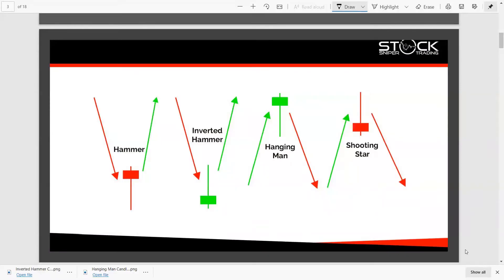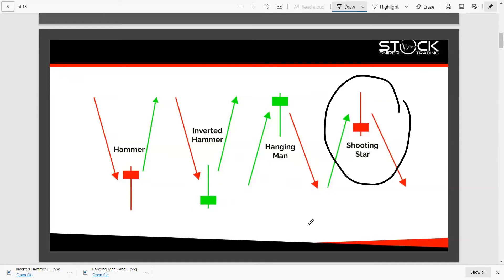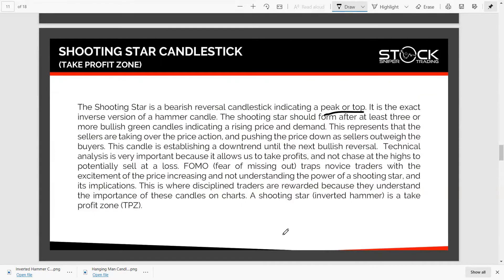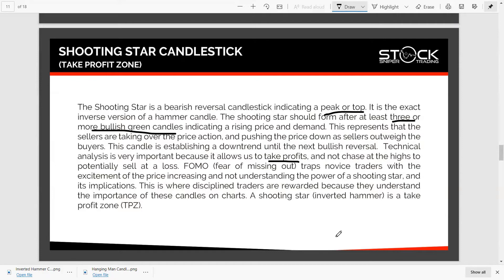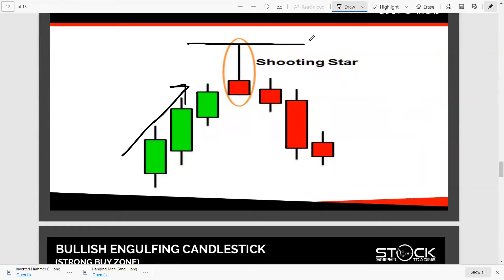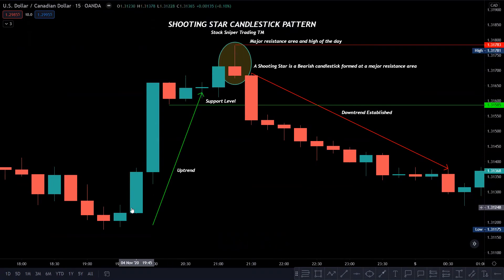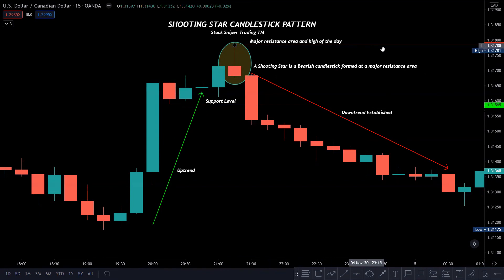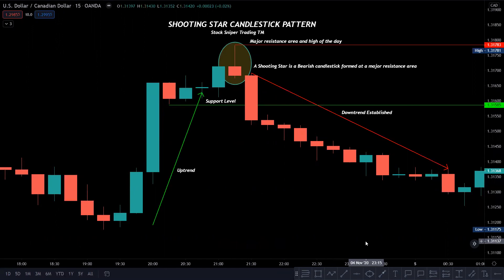Candlestick Pattern Trading - What is a Shooting Star?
Hey Traders,

We are back again ready to breakdown the Shooting Star Candlestick pattern. This is a powerful pattern that is always seen during trading sessions. We wanted to breakdown this pattern so you can better recognize it while trading.

What is a Shooting Star?
The Shooting Star is a bearish reversal candlestick indicating a peak or top. It is the exact inverse version of a hammer candle. The shooting star should form after at least three or more bullish green candles indicating a rising price and demand. This represents that the sellers are taking over the price action, and pushing the price down as sellers outweigh the buyers. This candle is establishing a downtrend until the next bullish reversal.  Technical analysis is very important because it allows us to take profits, and not chase at the highs to potentially sell at a loss. FOMO (fear of missing out) traps novice traders with the excitement of the price increasing and not understanding the power of a shooting star, and its implications. This is where disciplined traders are rewarded because they understand the importance of these candles on charts. A shooting star (inverted hammer) is a take profit zone (TPZ).
We hope you enjoy this type of video as we have many more planned to launch over the next few weeks.